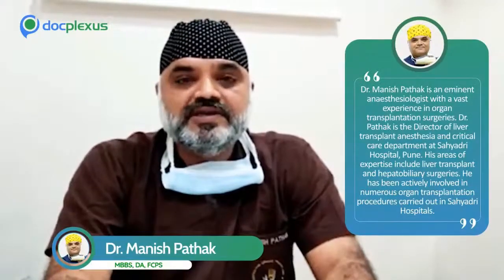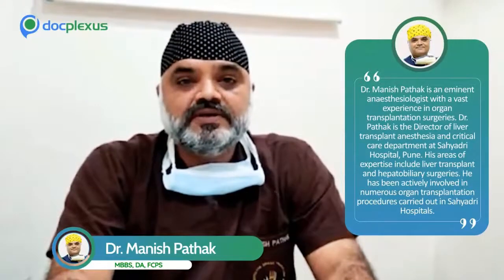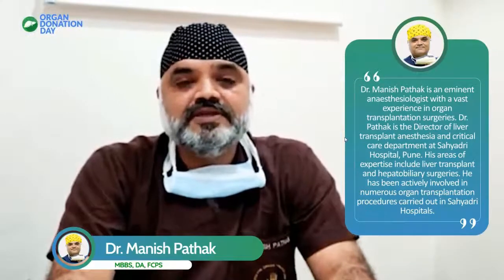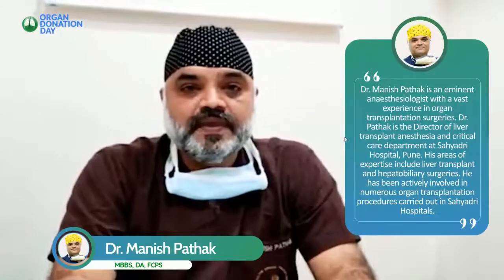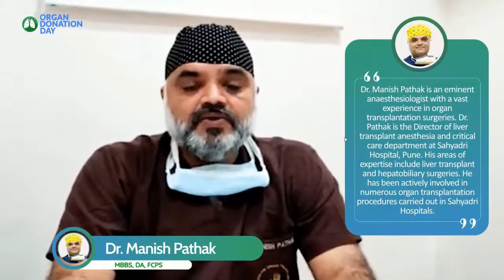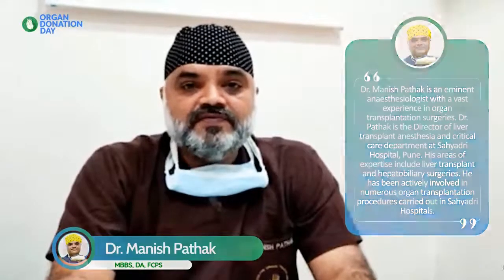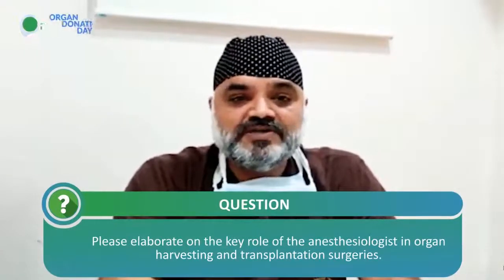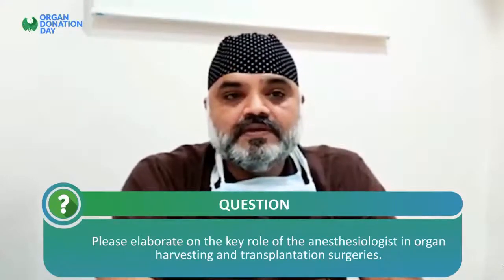Get Insights Into Anesthesia Procedures For Organ Transplantation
On the occasion of World organ donation day, Docplexus has arranged an exclusive Webinar session with Dr. Manish Pathak.

The provision of anesthesia in organ harvesting and donation surgeries is one of the challenging steps. For effective and smooth anesthesia procedure, a sound knowledge of pathophysiology and nervous system functions is of utmost importance. Perhaps, provision of anesthesia for organ harvesting from deceased, brain dead, or normal donor involves multiple factors.

To guide us on the key details of anesthesia procedures for organ transplantation, we have with us, Dr. Manish Pathak.

Come be a part of this value-added session and update your knowledge.